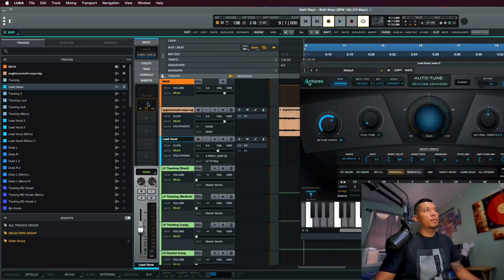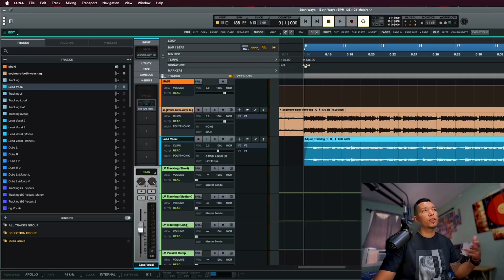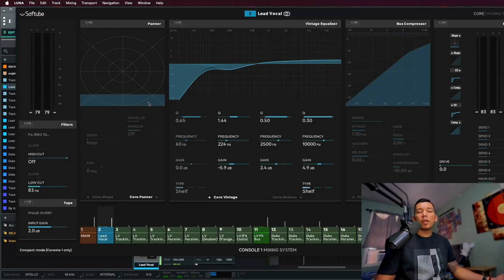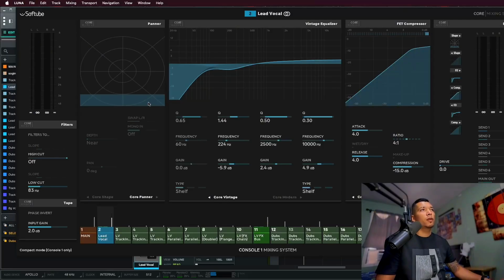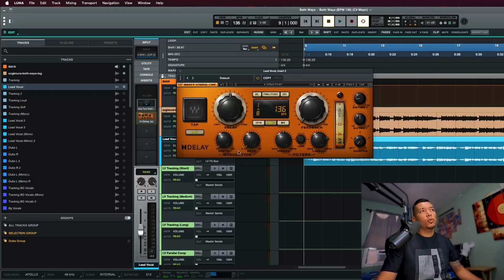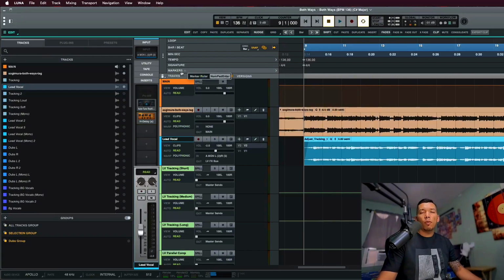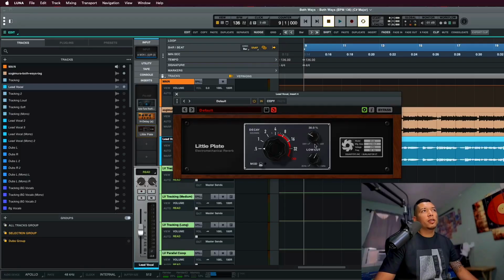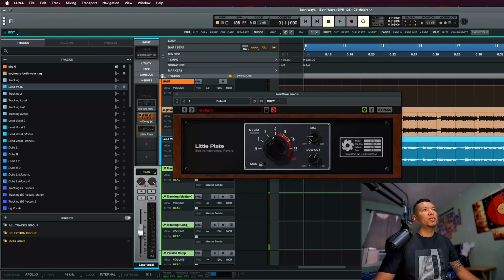🎤 Transform Your Vocals: Auto-Tune & Essential Effects Tutorial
Take your raw vocals and turn them into polished, professional-sounding tracks using the plugins I personally use:

This video shows how I use these tools to shape vocals with EQ, compression, reverb, and delay — perfect for producers, home studio artists, and anyone looking to elevate their vocal production!

👇 Check out the other video I mentioned in this tutorial:
Instagram Reel